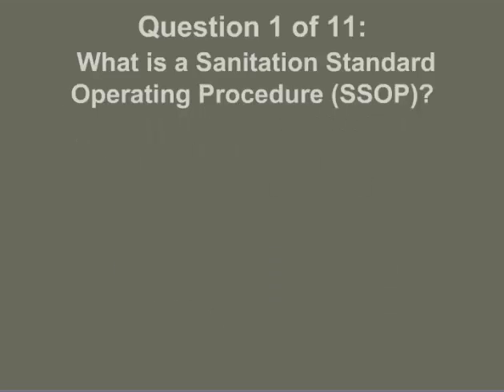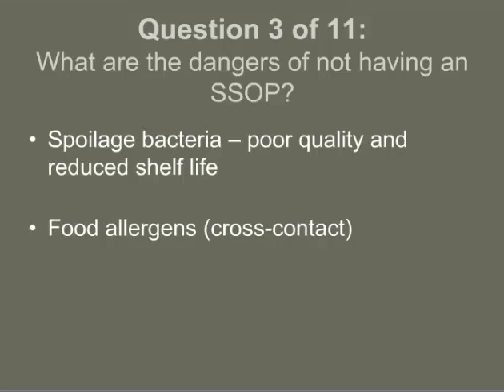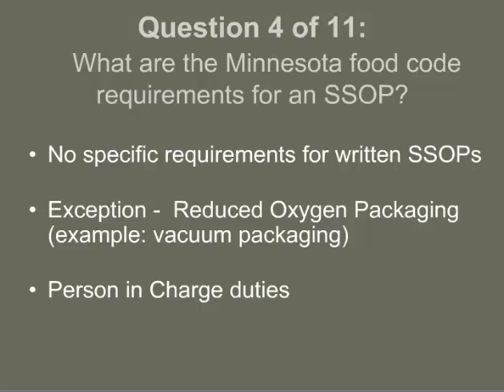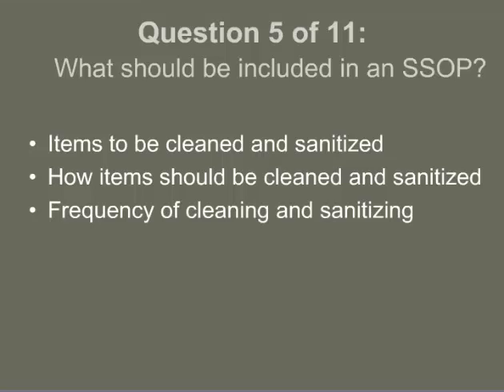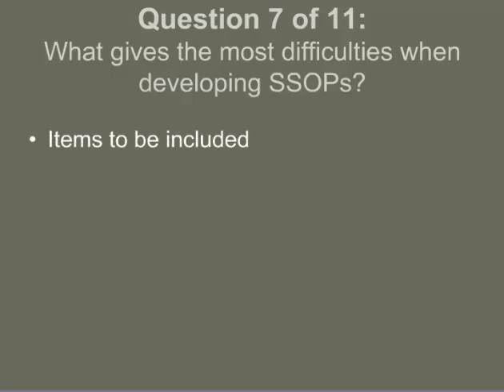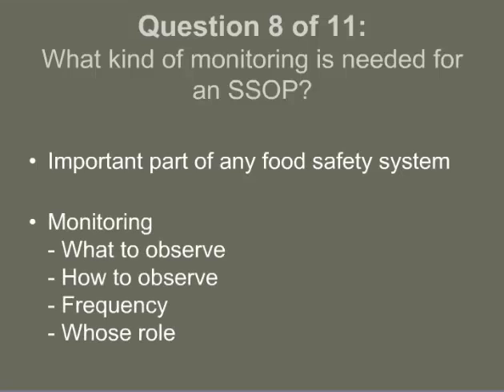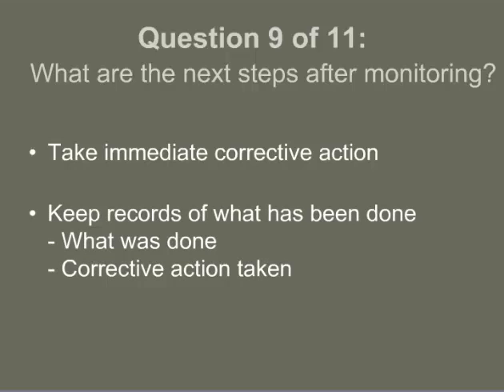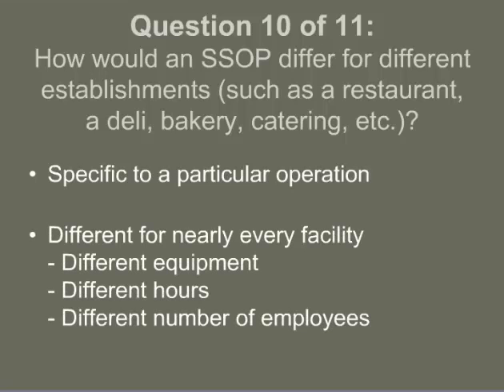An Expert's View on SSOP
Interview with Jan Kelly, Minnesota Department of Agriculture